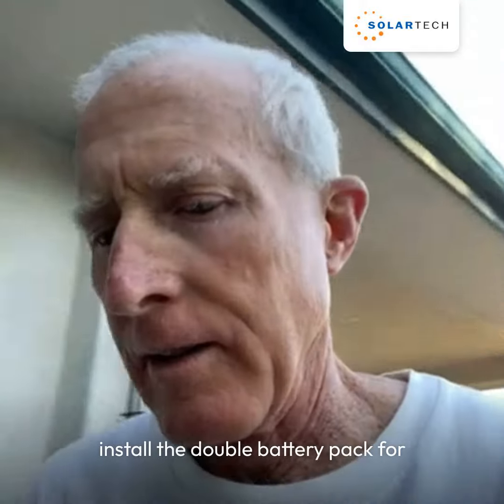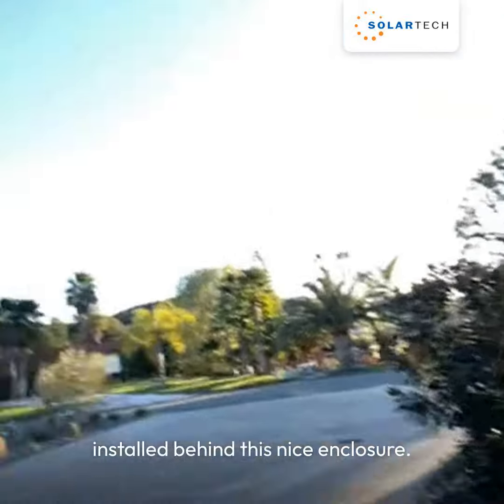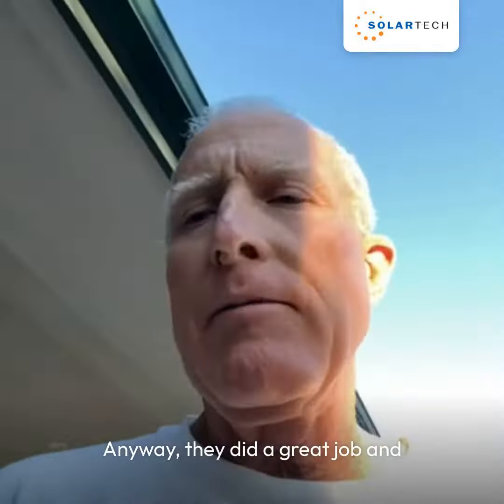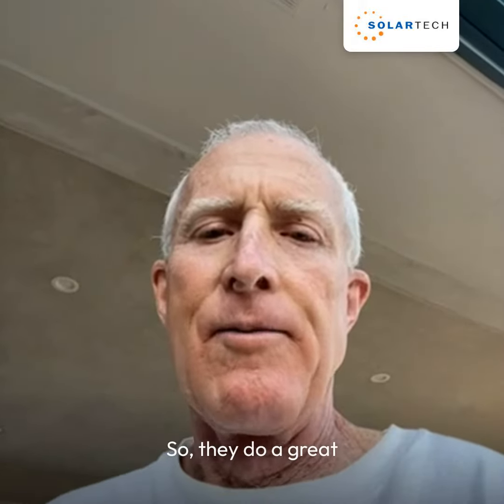Brad Recommends Solar Tech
Solar Tech is San Diego's #1 choice for residential and commercial solar.